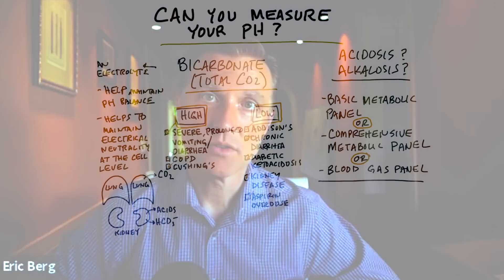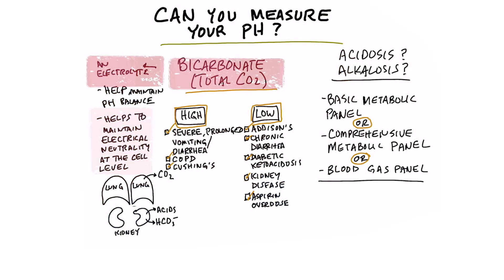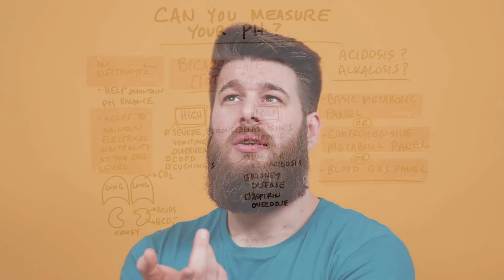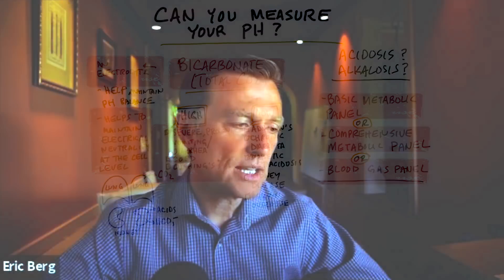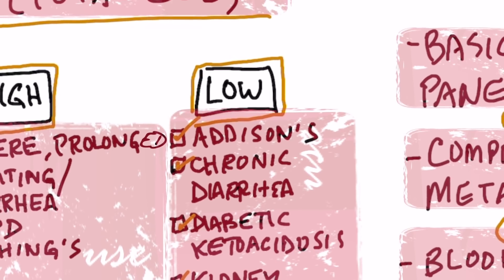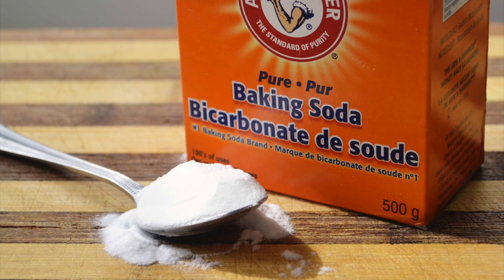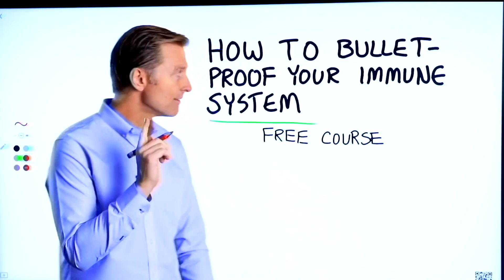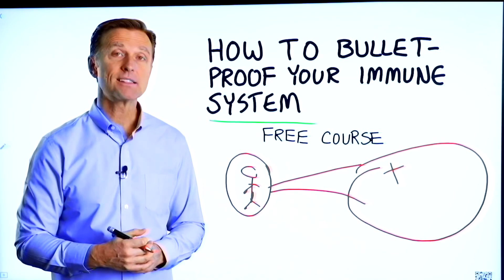The Best Way to Measure Your pH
What’s the best way to measure the pH of your blood? Find out!

Timestamps
0:00 Can you measure your pH
0:38 How to measure your pH
1:47 High bicarbonates
2:55 Low bicarbonates
4:57 How to bulletproof your immune system * FREE COURSE➜ ➜

Today we’re going to talk about how to measure the pH of your blood. Are you too acid or too alkaline? It’s possible to try to figure this out by looking at your symptoms. There is also a difficult test that can be performed. However, your bicarbonates are another indicator that you can look at to get a rough idea of what your pH is.

Bicarbonates are alkaline substances that help to buffer the pH and keep it at a certain level. You can measure bicarbonates by getting a basic metabolic panel or a comprehensive metabolic panel.

Conditions that could cause high bicarbonates:
 • Severe prolonged vomiting or diarrhea
 • COPD
 • Cushing’s syndrome

High bicarbonates are an indication that your body may be too alkaline, and you need to acidify it. You can do this by taking apple cider vinegar or betaine hydrochloride, as well as correcting the root cause.

Conditions that could cause low bicarbonates:
 • Addison’s disease
 • Chronic diarrhea
 • Diabetic ketoacidosis
 • Kidney disease
 • Aspirin overdose

I hope this helps explain the best way to measure the pH of your blood.